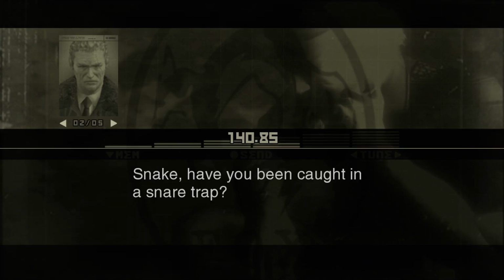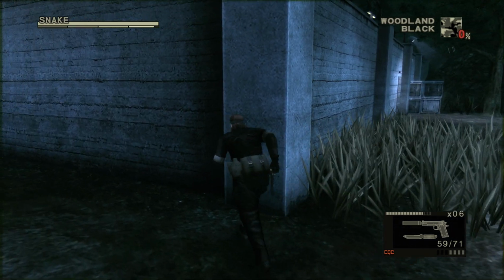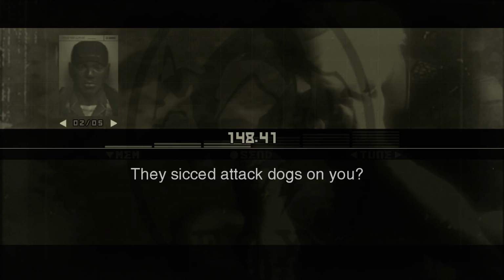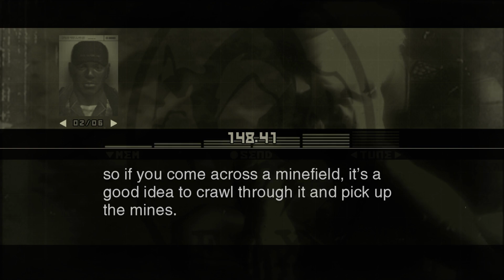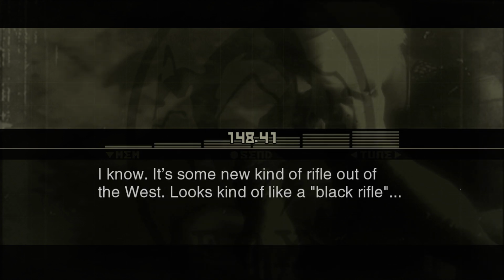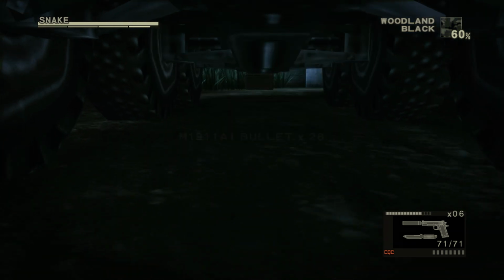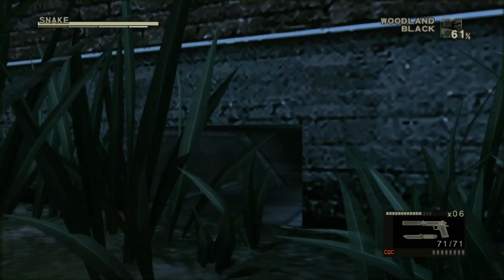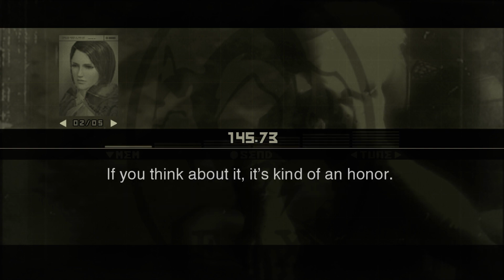Metal Gear Solid 3: Snake Eater - Episode 16: Genes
We reach the lab let find a way in!